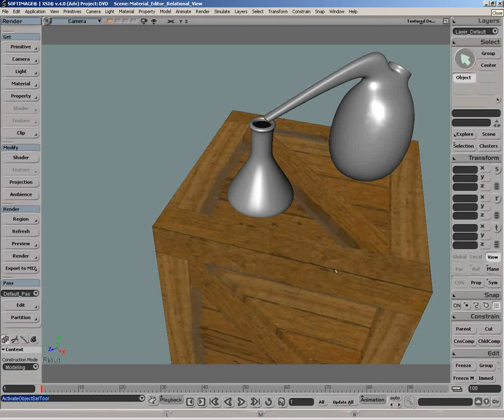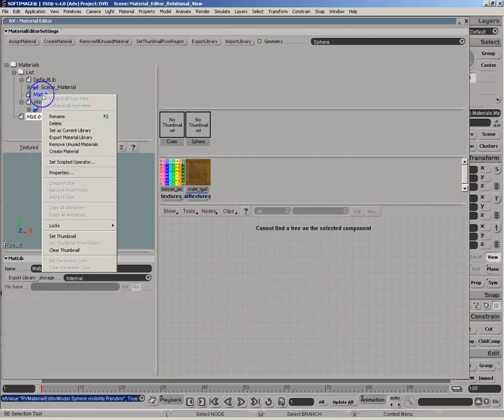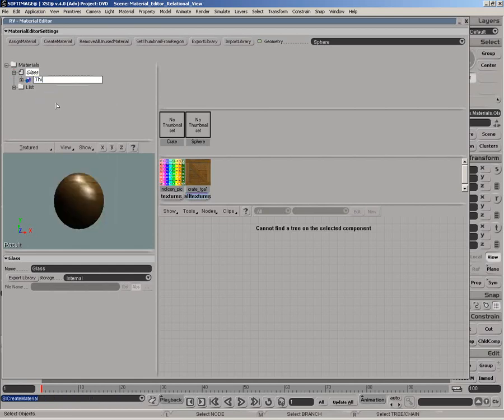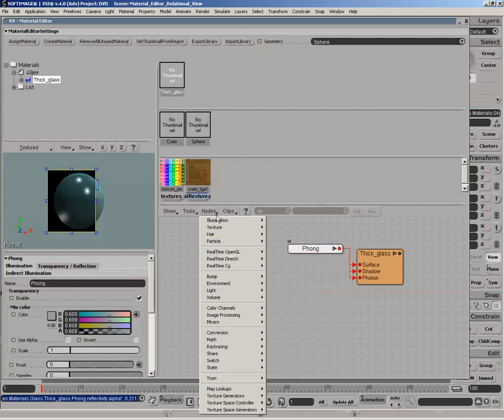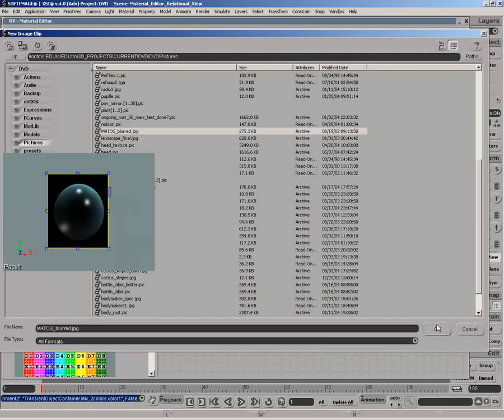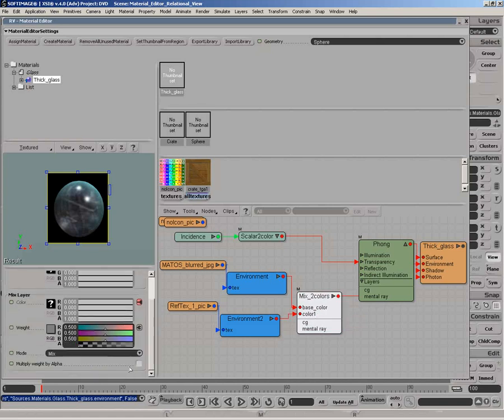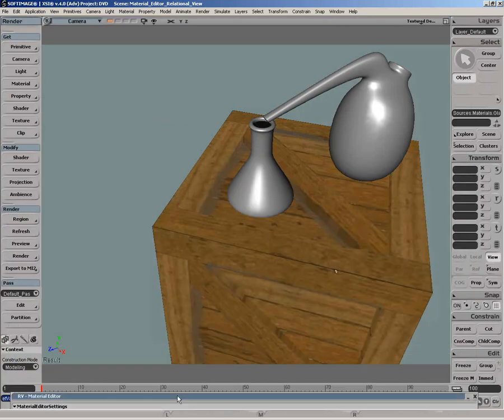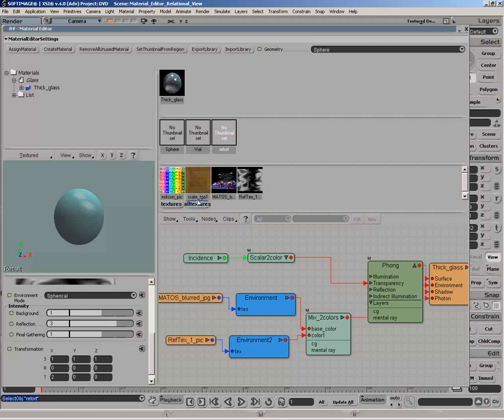Materials And Textures 02 Material Editor Relational View